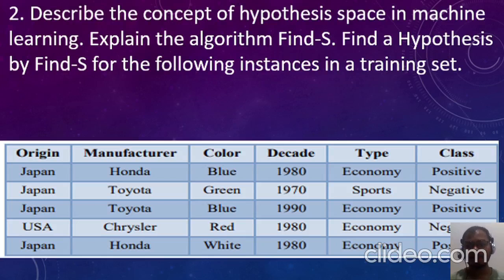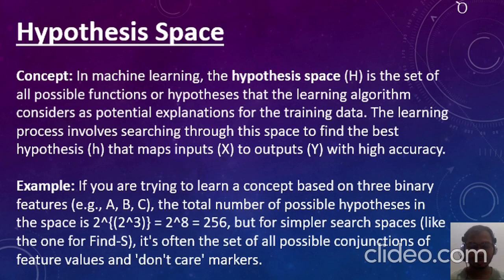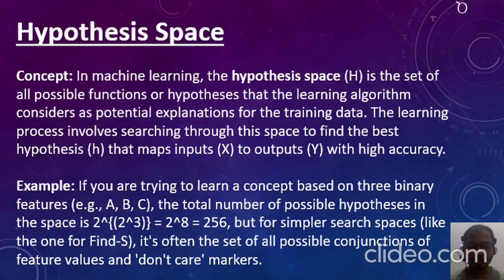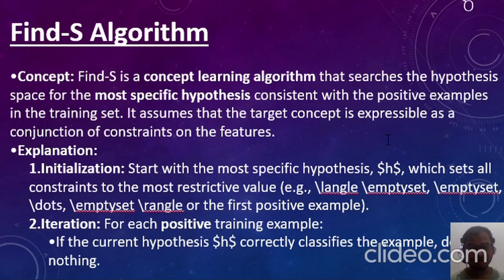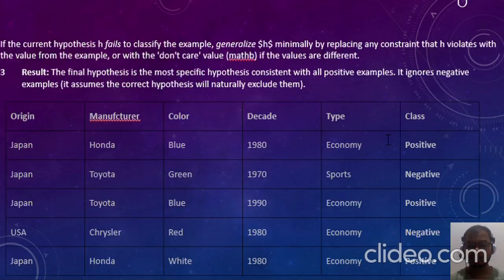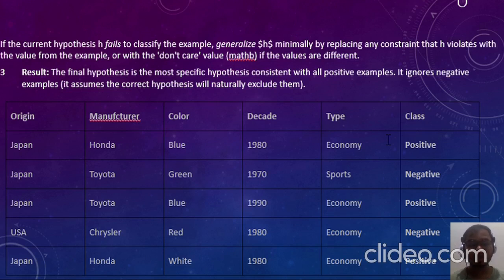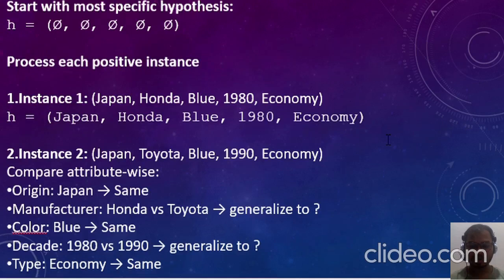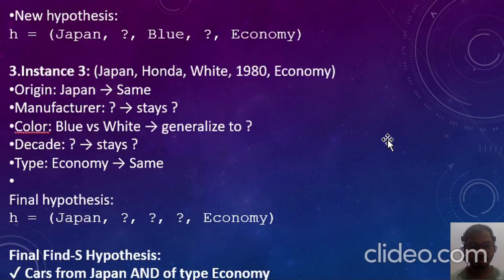training Set#education#physicswallah#educational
Training Set